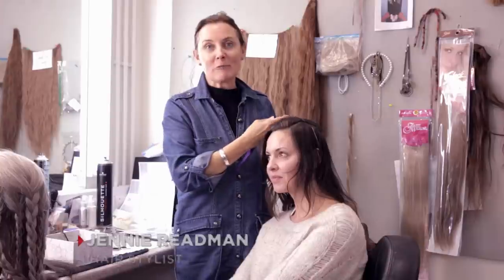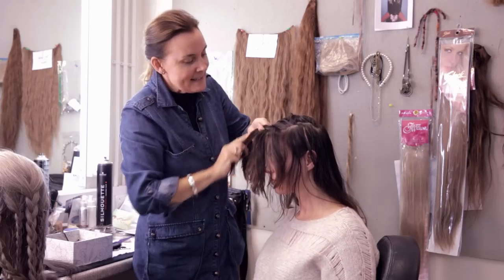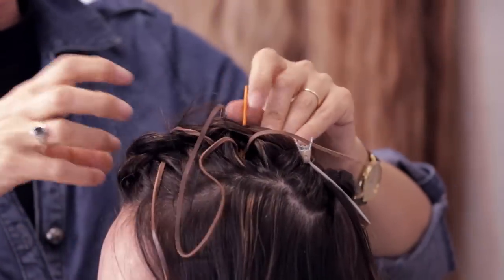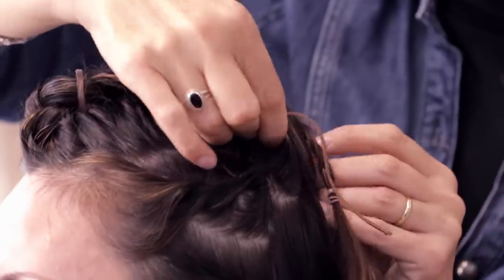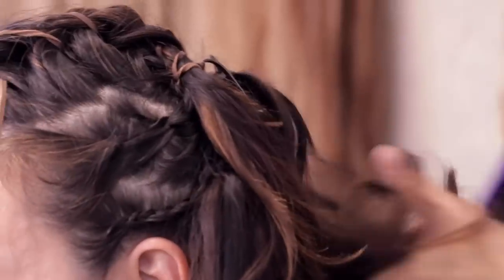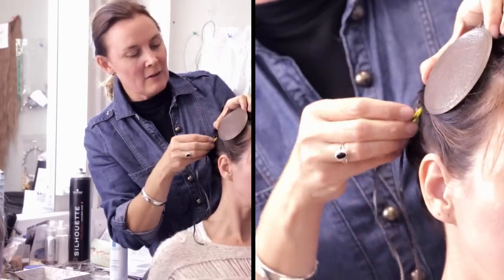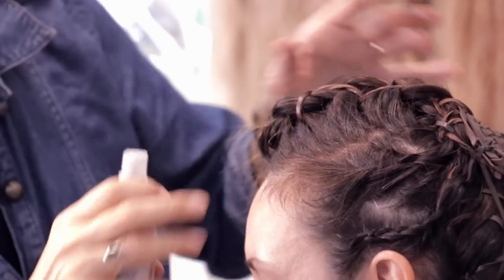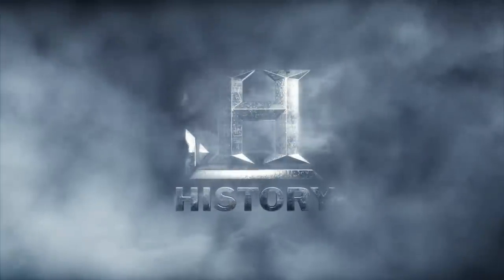Vikings: Shieldmaiden Hair | Transformation Tuesday | History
Vikings' hair stylist, Jennie Readman, shows you how to create a shieldmaiden look.

Don't miss new episodes of Vikings Thursdays at 10/9c on HISTORY.